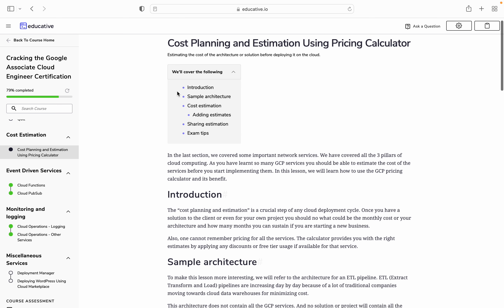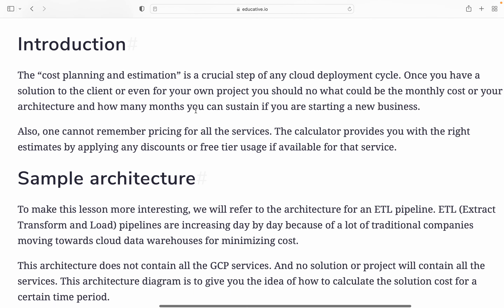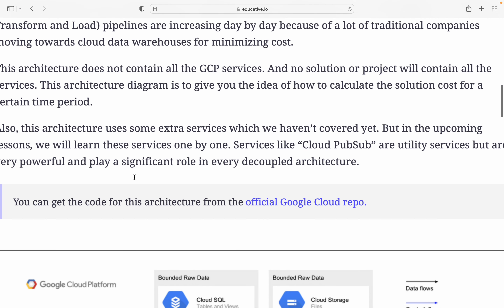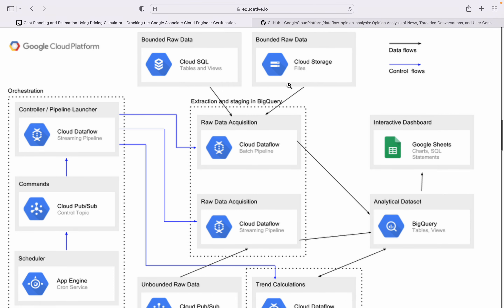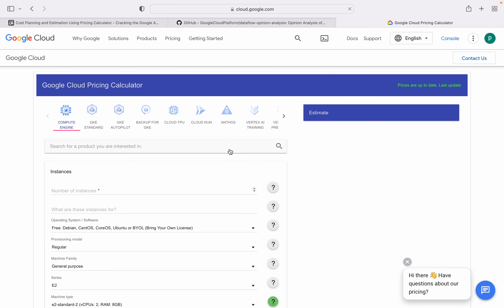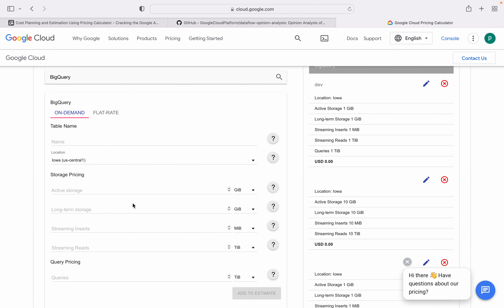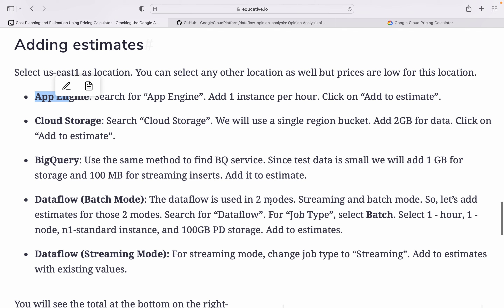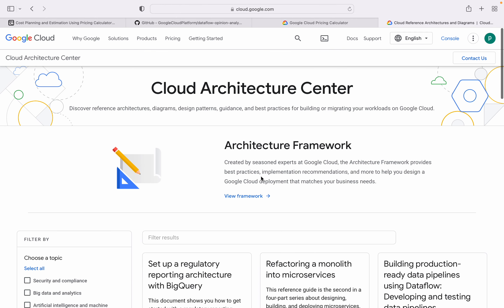GCP Cost Planning and Estimation Using Pricing Calculator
The “cost planning and estimation” is a crucial step of any cloud deployment cycle. Once you have a solution to the client or even for your own project you should no what could be the monthly cost or your architecture and how many months you can sustain if you are starting a new business.

Also, one cannot remember pricing for all the services. The calculator provides you with the right estimates by applying any discounts or free tier usage if available for that service.

Sample architecture#
To make this lesson more interesting, we will refer to the architecture for an ETL pipeline. ETL (Extract Transform and Load) pipelines are increasing day by day because of a lot of traditional companies moving towards cloud data warehouses for minimizing cost.

This architecture does not contain all the GCP services. And no solution or project will contain all the services. This architecture diagram is to give you the idea of how to calculate the solution cost for a certain time period.

Also, this architecture uses some extra services which we haven’t covered yet. But in the upcoming lessons, we will learn these services one by one. Services like “Cloud PubSub” are utility services but are very powerful and play a significant role in every decoupled architecture.
Cost estimation#
Let’s try to estimate the cost of this architecture for a single run of the pipeline. This means, what will be the cost of analysis of a certain set of data. The services used in the architecture are:

App Engine
Cloud PubSub
BigQuery
Cloud Dataflow
Cloud Storage
Cloud SQL(Optional)
If we take data from cloud storage then cloud SQL is optional.

To calculate the estimates you should know the size and usage of the services for this task. Since you are estimating and haven’t run the pipeline yet we can provide the estimate based on the data. So let’s go to the pricing calculator.